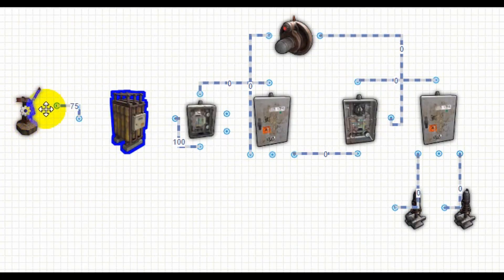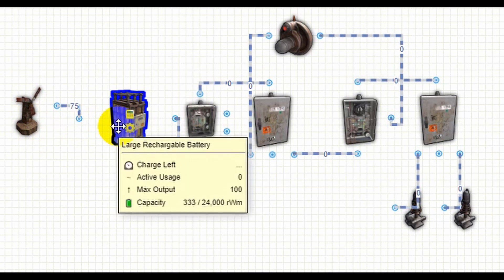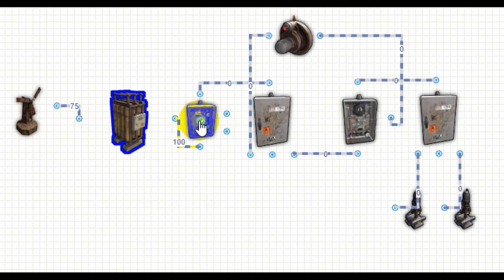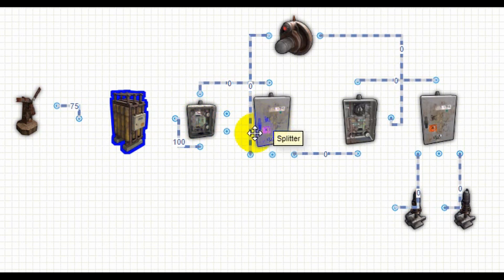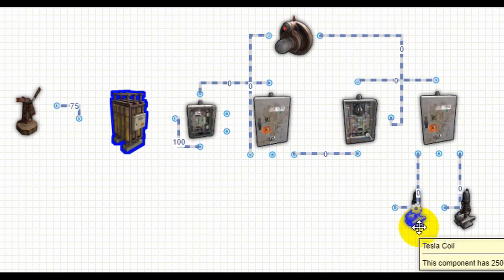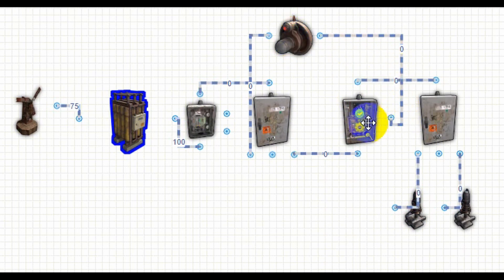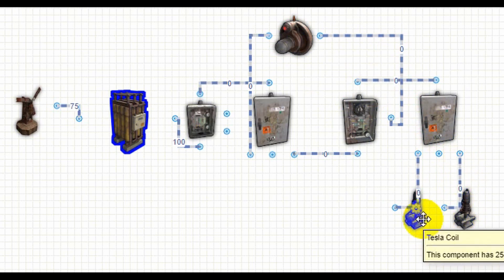Rust Tesla Coil Trap Base - Anti-Raid-Helper [TUTORIAL - BUILD PLAN]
How to build Tesla Coils with Timer, Switch, Splitter and Co.

Tips from RustLabs:
Tesla Coils do as much damage per second as they got Volt. Max Damage per second is 35. A single large battery hooked up to a splitter (that attaches to 3 tesla coils) will kill a player on a timer of 2 seconds.
3 tesla coils charged at 35 each will kill a player in under 1 second on a timer The Tesla Coil damages itself while activated at a rate of ~2 hp per second. The amount of damage taken is not affected by the amount of power the Tesla Coil receives.
At or below ~62 health, the Tesla Coil will refuse to activate, although if it is already running, it will continue running until it has destroyed itself. Capped damage at 3 tesla, anymore will not cause additional damage.